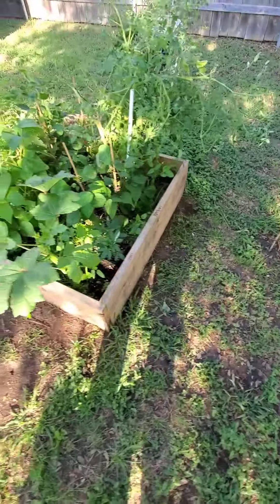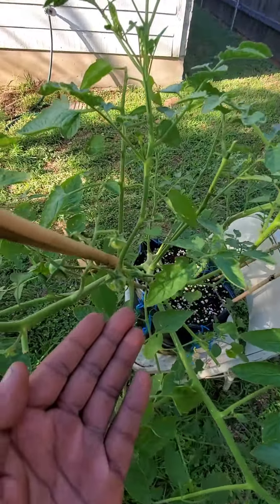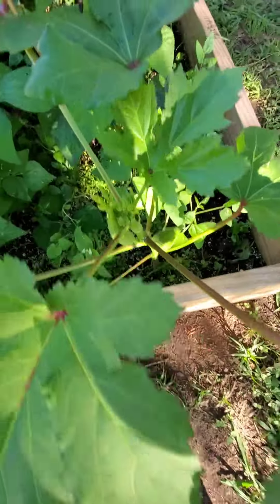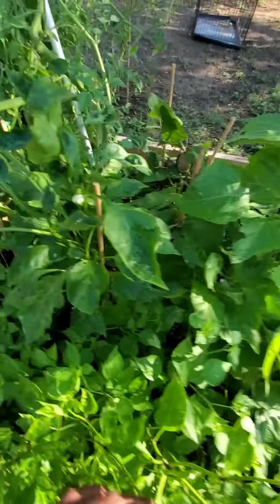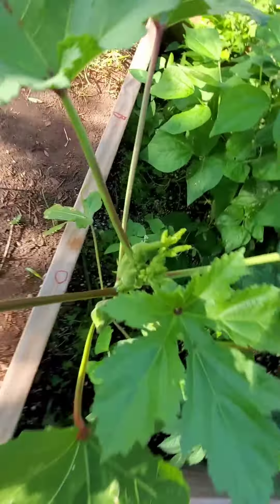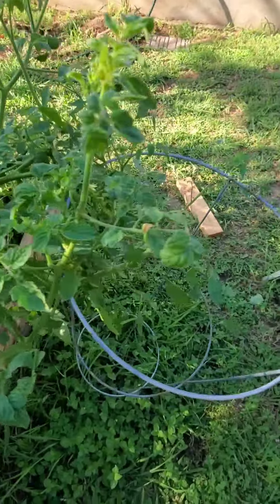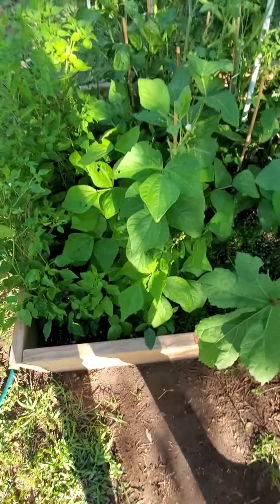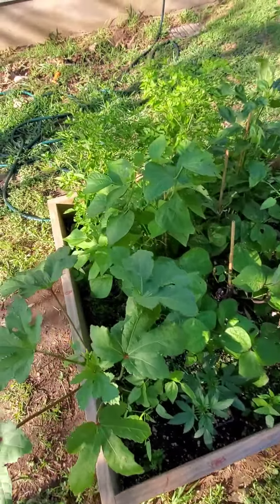Outdoor Gardening | Season 1. Episode 5 | Explosive Build-A-Soil Growth!